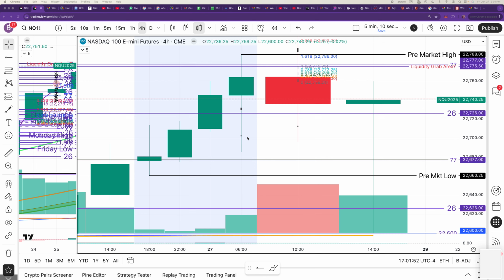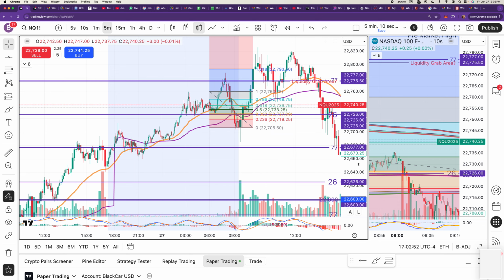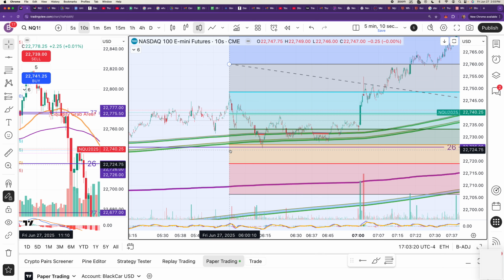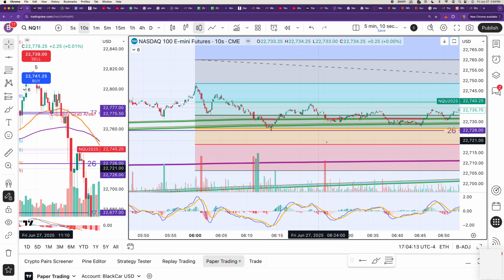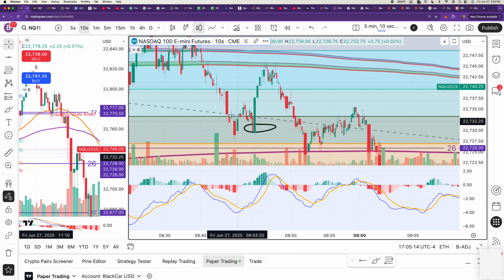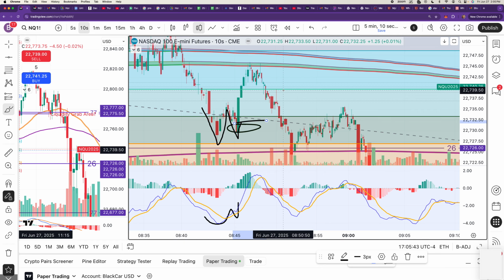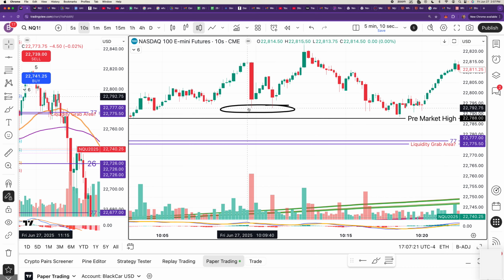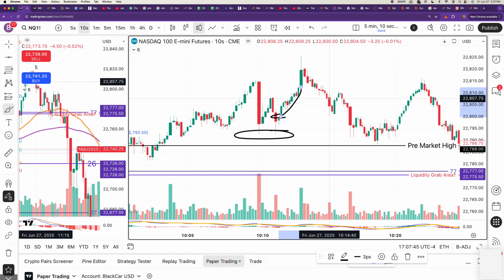June 27 Trades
I took five trades today,  all winners, and ended up almost $2k. A good Friday!